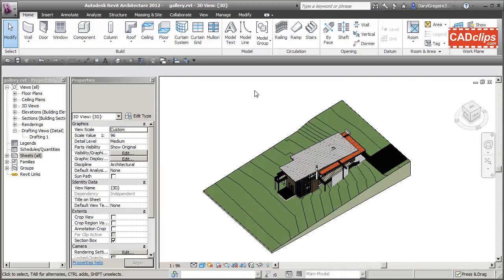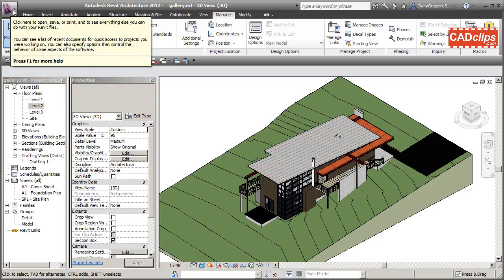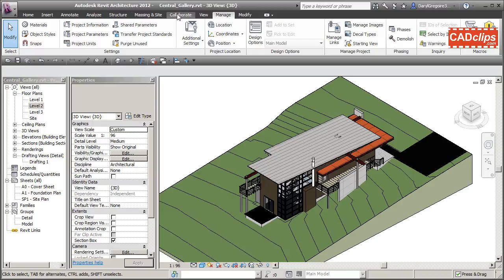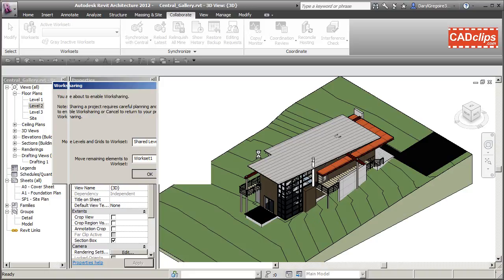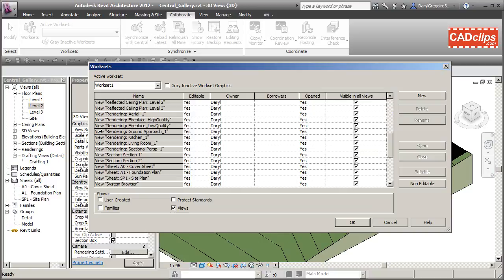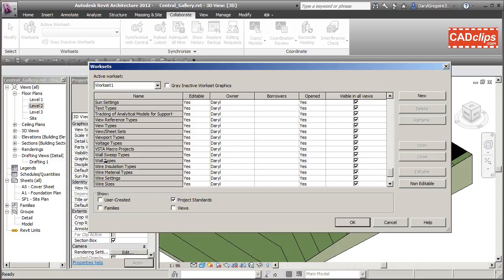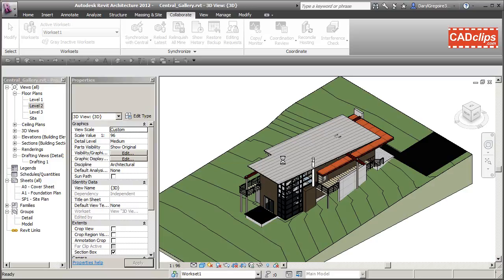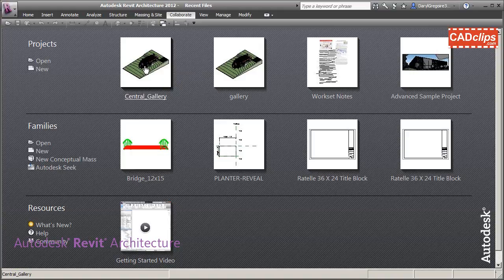REVIT ARCH 2012 WORKSETS 05 ENABLE WORKSETS CREATE CENTRAL FILE